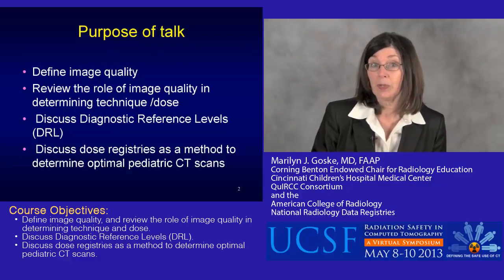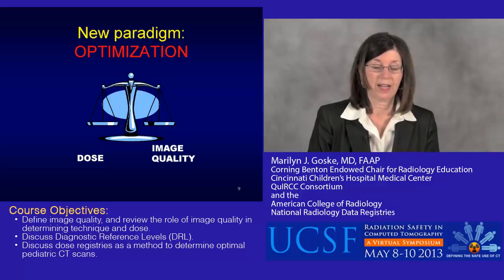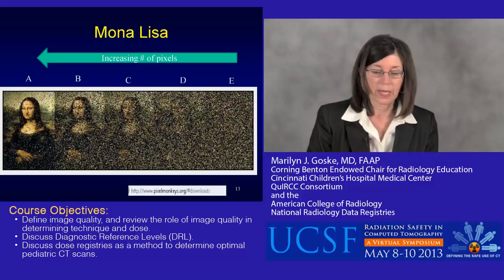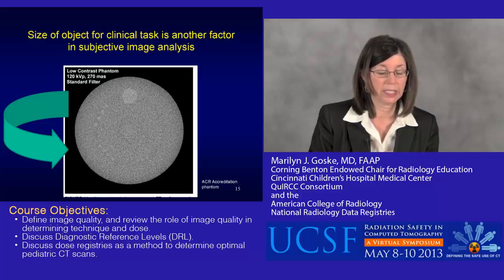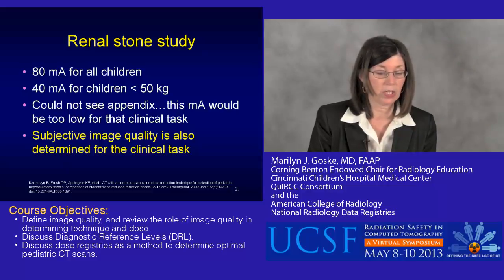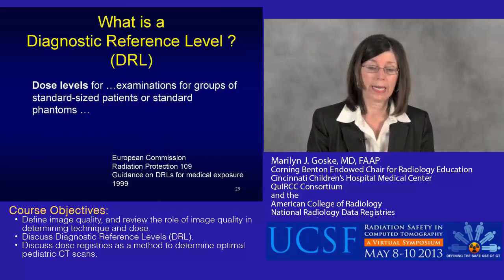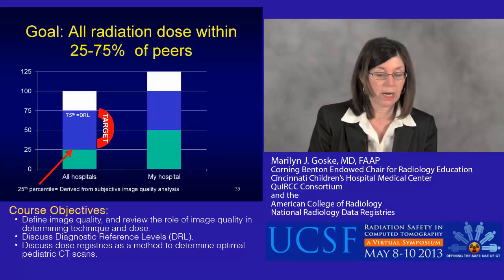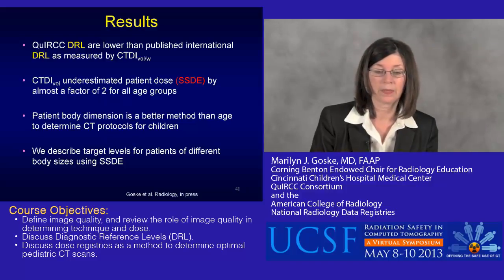Image Quality Analysis and Dose Based on the QuIRCC Registry